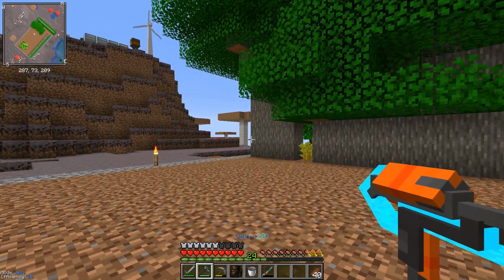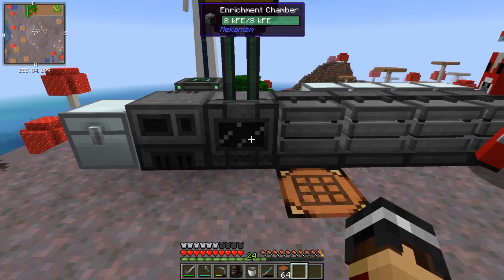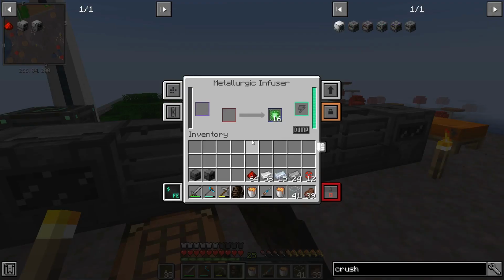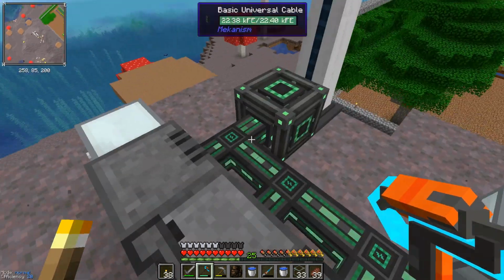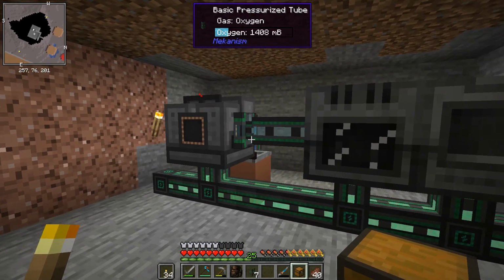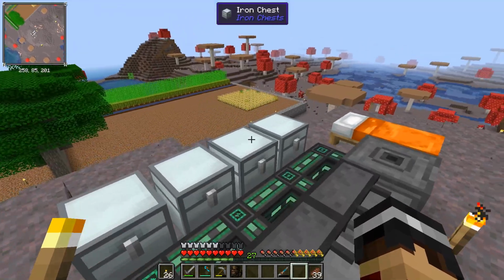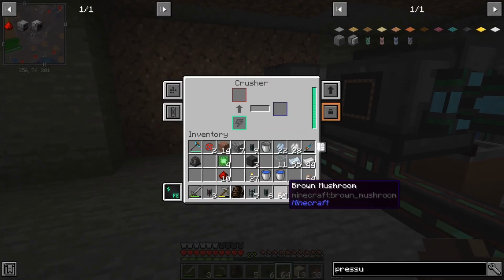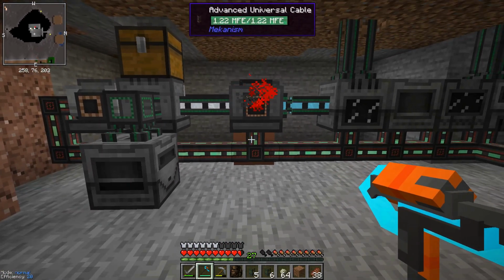Modded Minecraft 1.16.1 #3 Ore Tripling with Mekanism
In this episode of modded minecraft we upgrade the ore processing setup to now give 3 ingots per ore! Also setup ethylene processing and use this in a gas burning generator

Mod List:
AppleSkin
Better Bedrock Generator
Cooking for Blockheads
Crafting Tweaks
CraftTweaker
Dungeon Crawl
Fast Leaf Decay
Gravestone Mod
Hwyla
Industrial Foregoing
Inventory Tweaks Renewed
Iron Chests
JEITweaker
Mekanism
Mekanism Additions
Mekanism Generators
Mekanism Tools
MixinBootstrap
Mouse Tweaks
OpenBlocks Elevator
Pam's HarvestCraft 2 - Food Core
Refined Storage
Storage Drawers
Titanium
U Team Core
Useful Backpacks
Waystones
Xaero's Minimap
Xaero's World Map